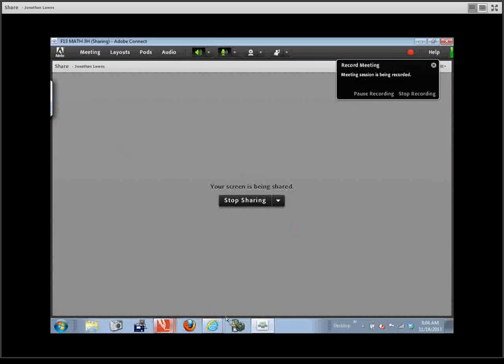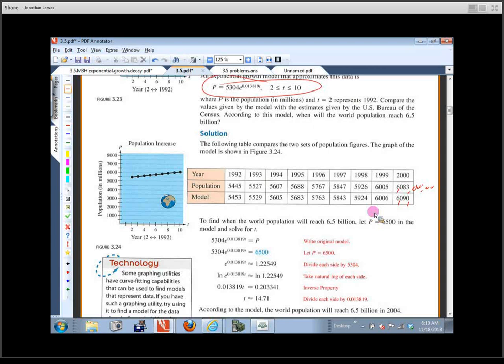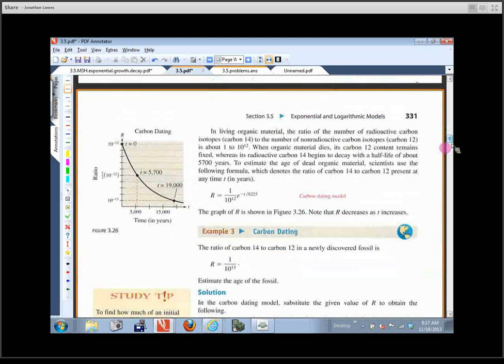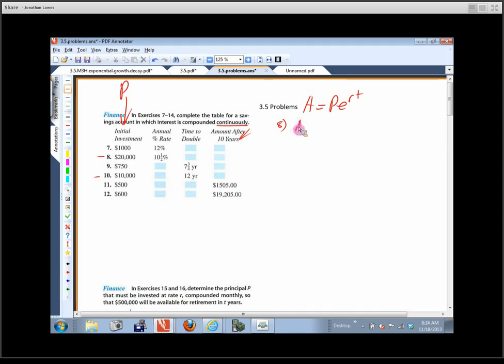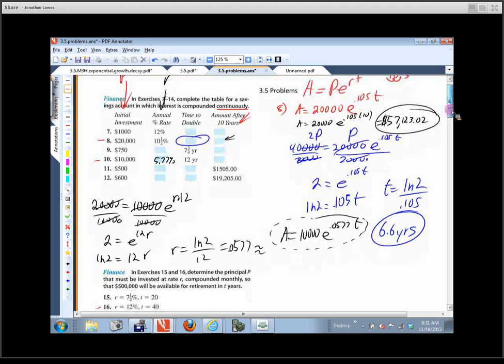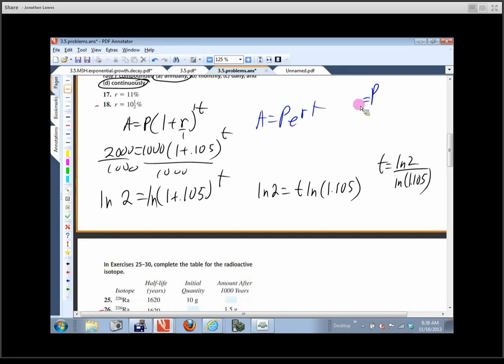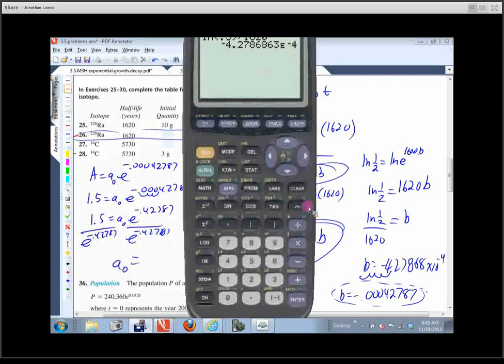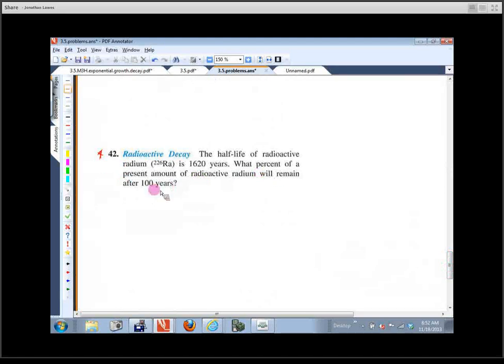3.5 Math 3 H - Exponential Growth and Decay